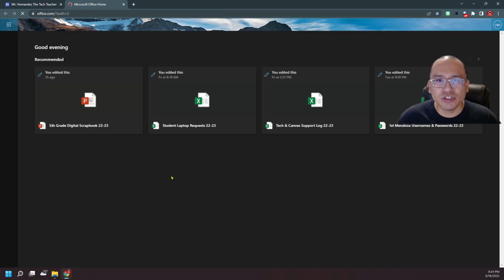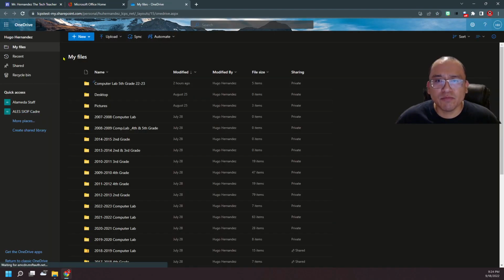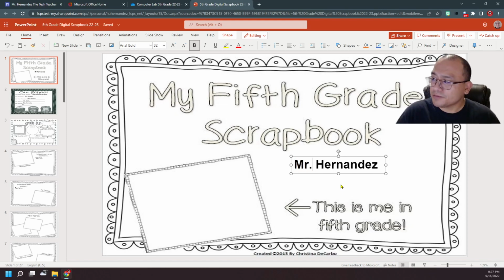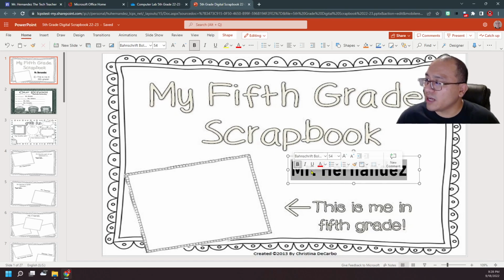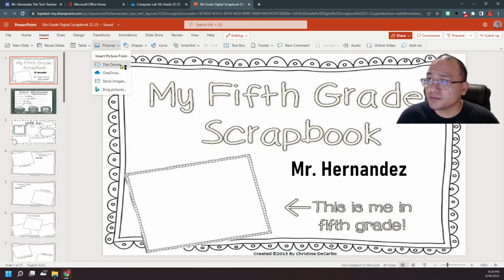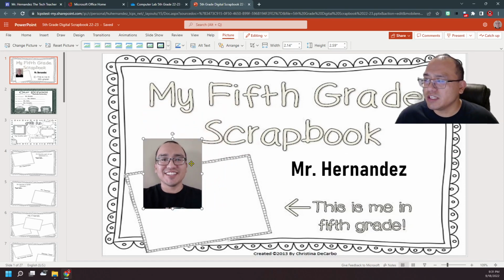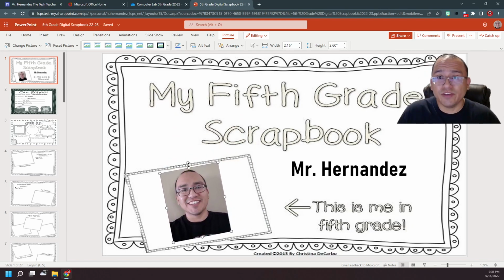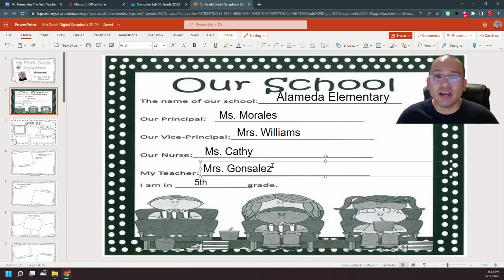Q1 Week 9 Digital Scrapbook Computer Lab 22-23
Mr. Hernandez The Tech Teacher shows students in Kinder thru 5th grade how to find their Digital Scrapbook and get started working. This is a yearlong project that will take multiple class sessions to finish.